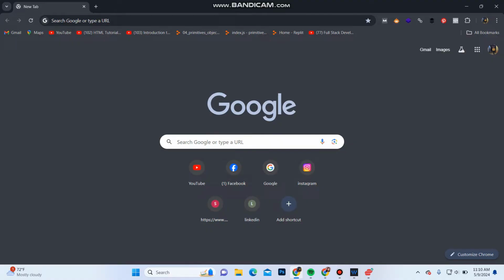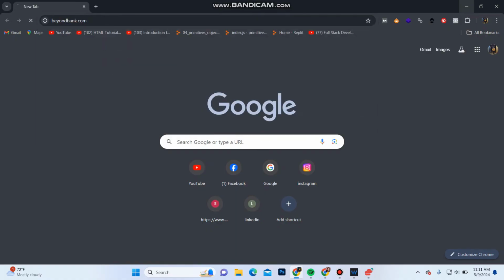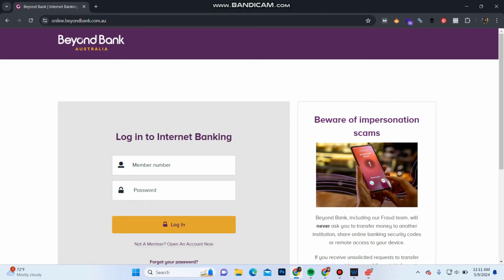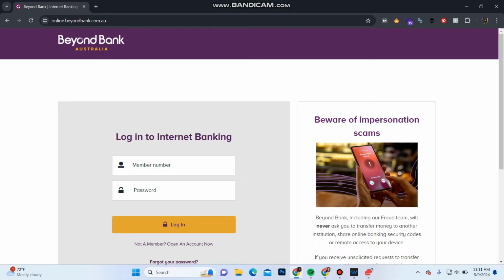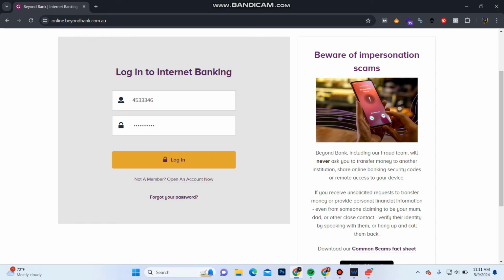How to Login to Beyond Bank Account 2024 | Sign Into Beyond Bank Account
In this video, we'll show you how to log in securely to your Beyond Bank account. Whether you're banking on the go or managing your finances from home, click play to learn how to access your Beyond Bank account with ease.